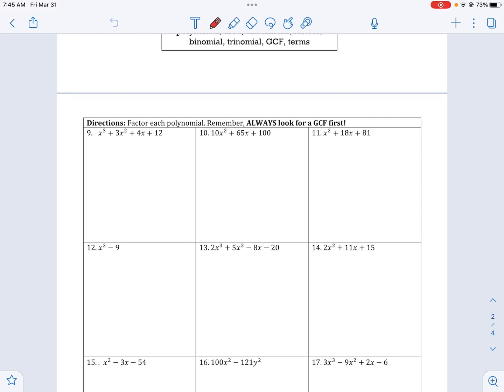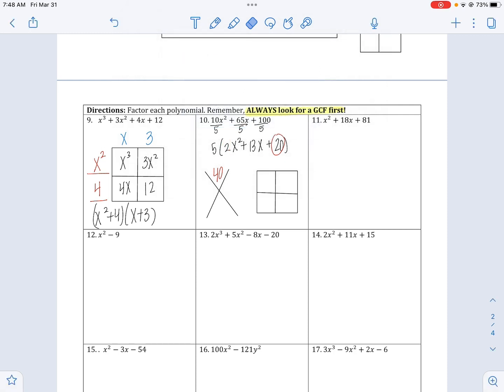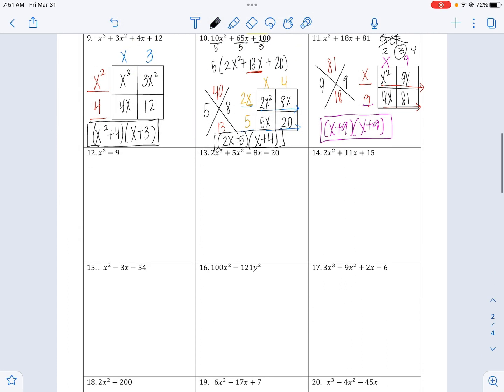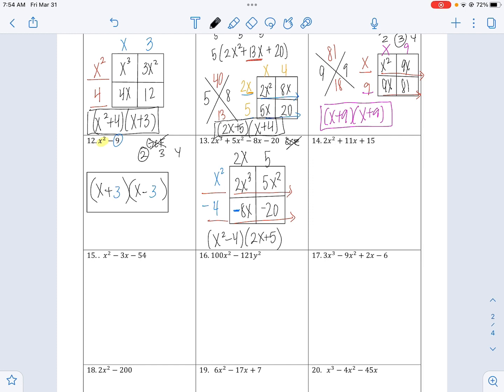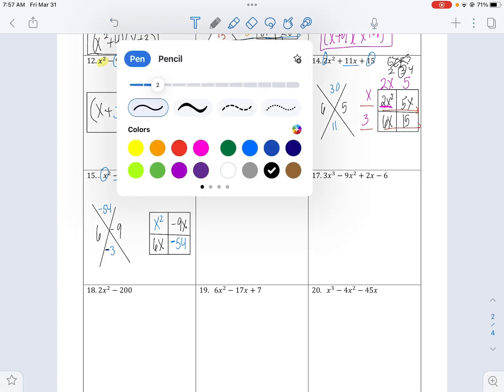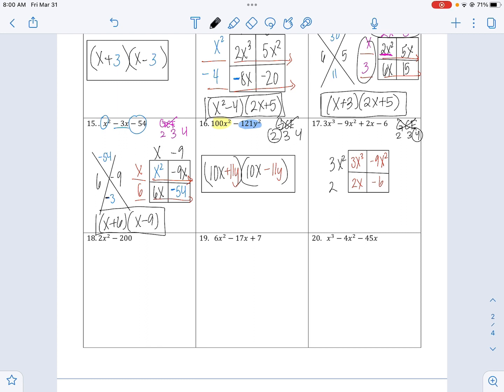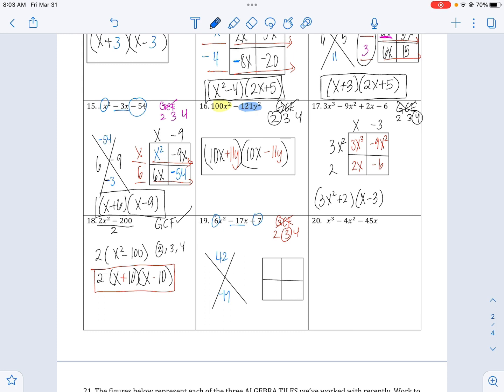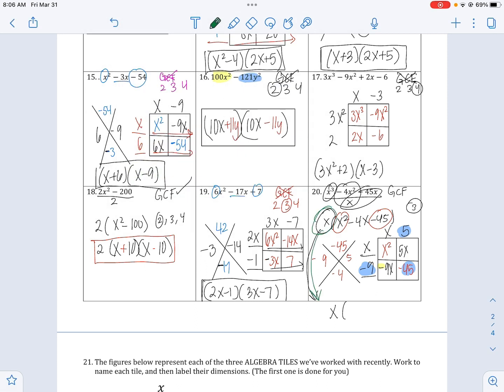March 31, 2023